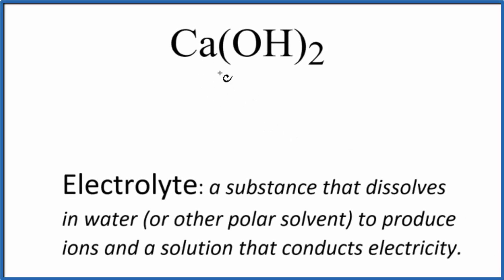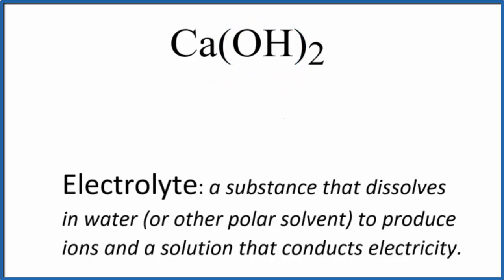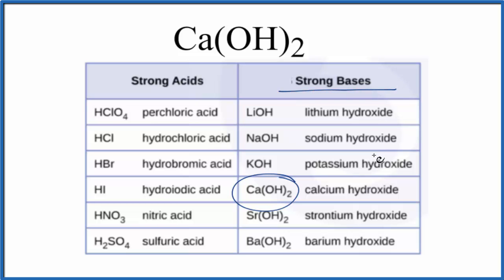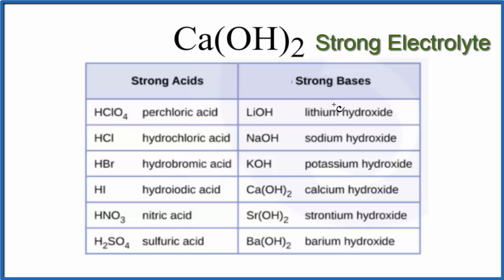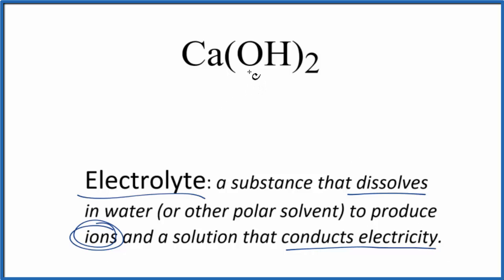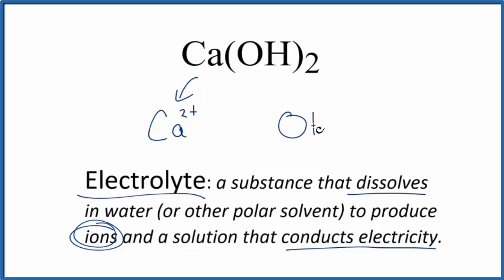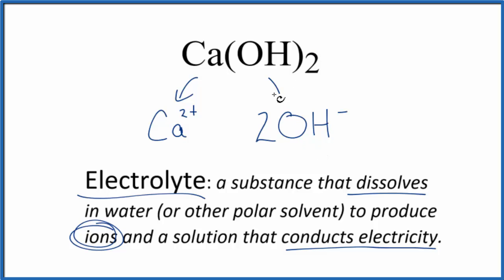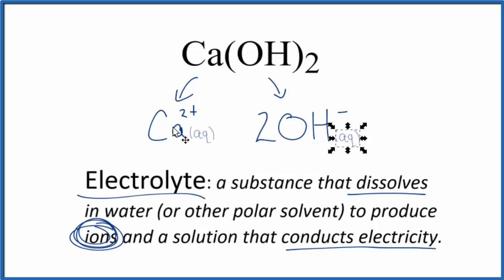Is Ca(OH)2 (Calcium hydroxide) an Electrolyte or Non-Electrolyte?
To tell if Ca(OH)2 (Calcium hydroxide) is an electrolyte or non-electrolyte we first need to know what type of compound we have. Because Ca is a metal and O, H is a non-metal(s) we know that Ca(OH)2 is an ionic compound.

Most ionic compounds are soluble in water, but not all. We can tell that Calcium hydroxide is soluble by looking at a solubility chart or memorizing the solubility rules

Calcium hydroxide is soluble in water it will dissociate completely into its ions. Therefore we consider Ca(OH)2 to be a strong electrolyte.

Dissolving electrolytes in water will produce a solution that will conduct electricity. In the case of Ca(OH)2, a strong electrolyte, it dissociates completely into its ions in water and the solution will conduct electricity.